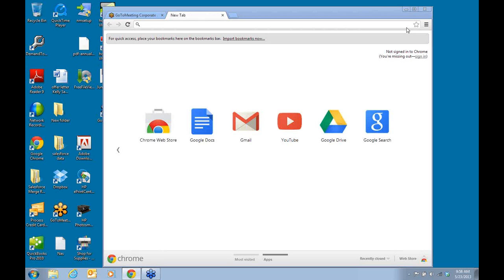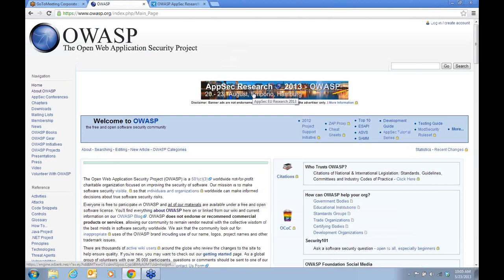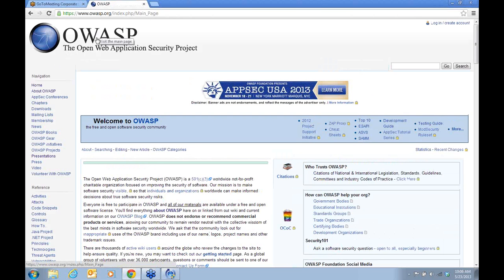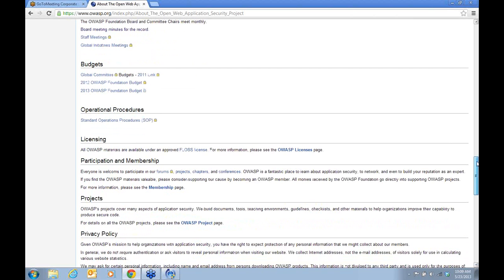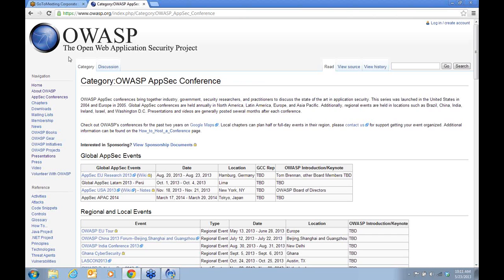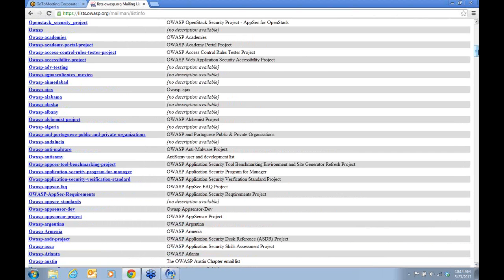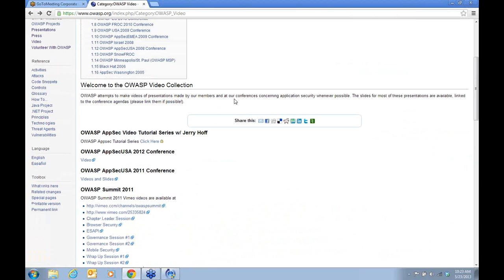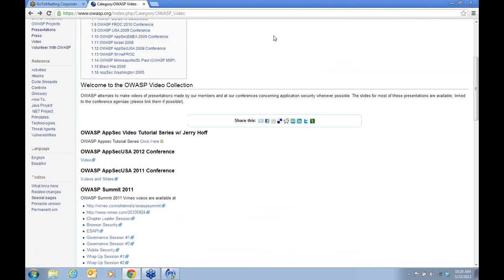OWASP Global Webinar - Unraveling the Wiki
by Kate Hartmann

2013/05/23